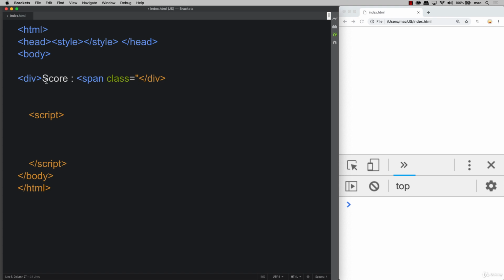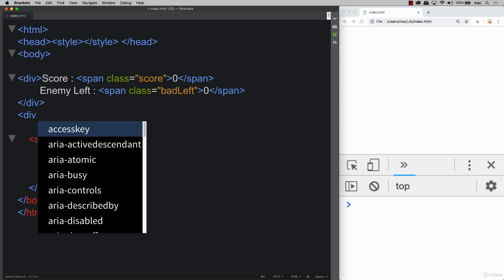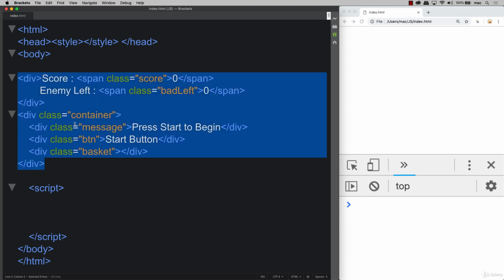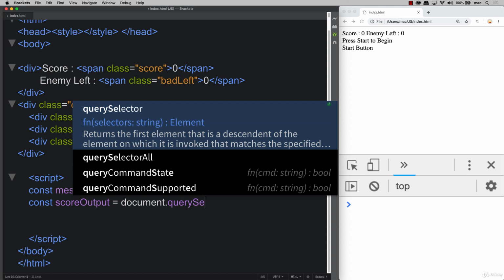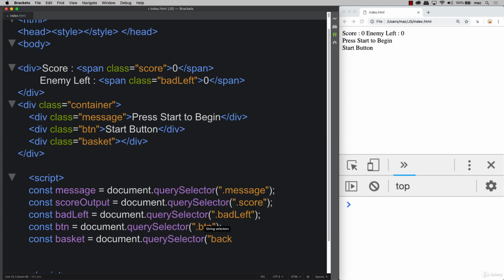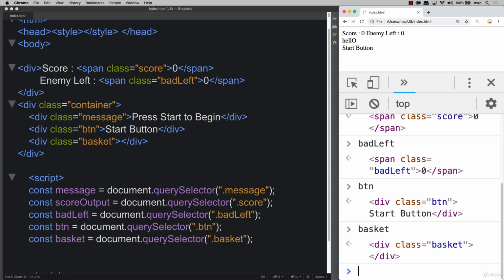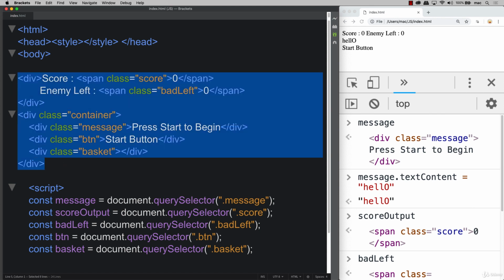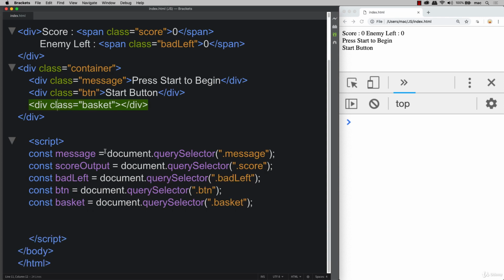55 Modern JavaScript 52 002 Setup Game Elements